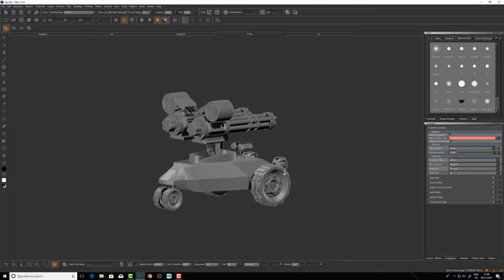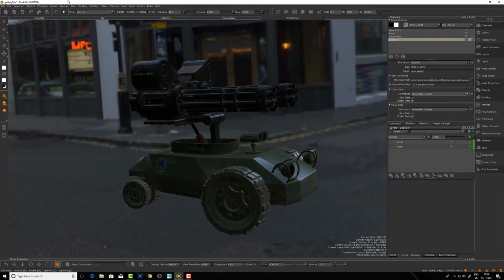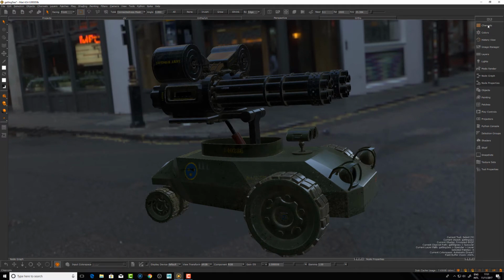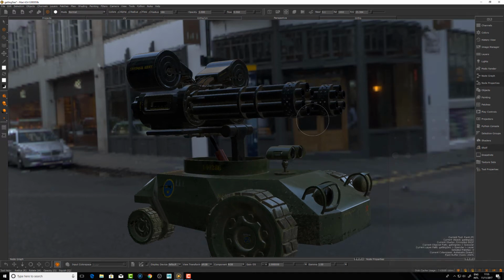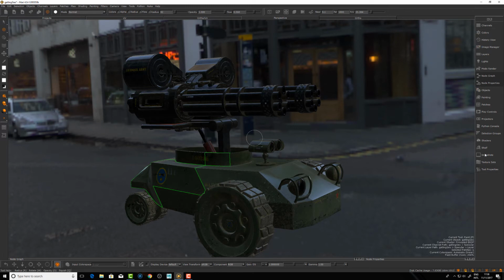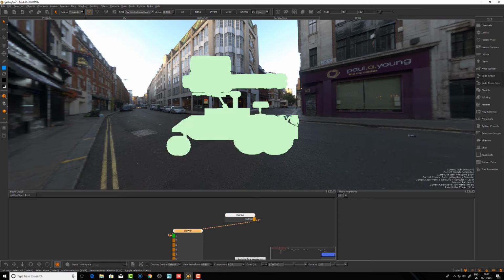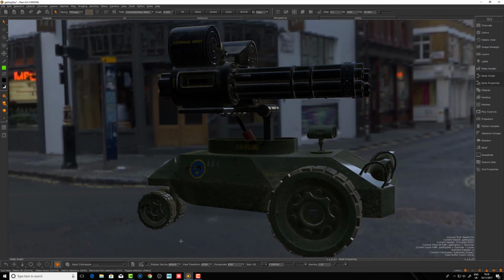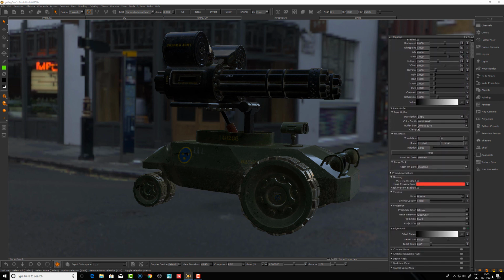Mari 4 | The new Mari User Interface | What is new in Mari 4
Mari 4 New User Interface UI | What is new in Mari 4

In this new Mari 4 series we now take a look at the difference between the old Mari 3.3 UI and the new Mari 4 UI. In Mari 4 we now have the option to have floating tabs that we can choose to pin. The UI have been reshuffled and some tools have been collected together into groups to declutter. Some tabs have been combined . There is a new Texture set tab where we now can load Texture sets and first out is support for Quixel Megascans library.

▷ SOFTWARE
Mari 4
Camtasia 9
Autodesk Maya
Pixar Renderman
Davinci Resolve

▷ GEAR
Canon 5dmkIII
Blackmagic videoassist 4k
Blue Yeti Microphone
Nvidia Titan
Rode NTG1 micropone
Zoom H5 recorder
Manfrotto Grips

▷ SOCIAL
The internet:

Meshmen blog and Youtube channel is an independent artists driven project not associated with any software manufacturer or visual effects company.